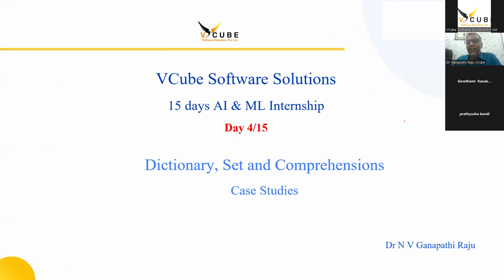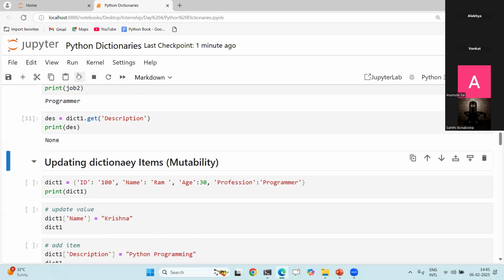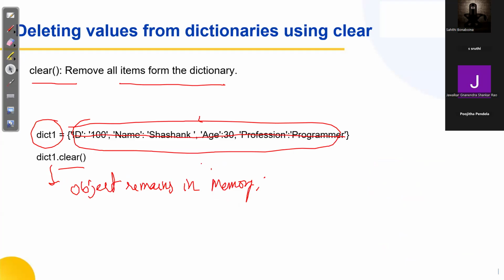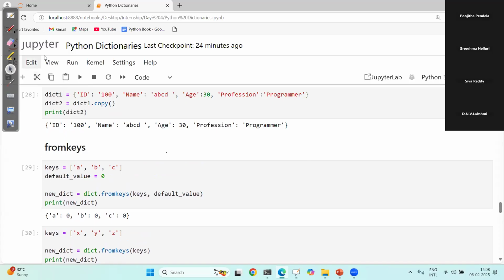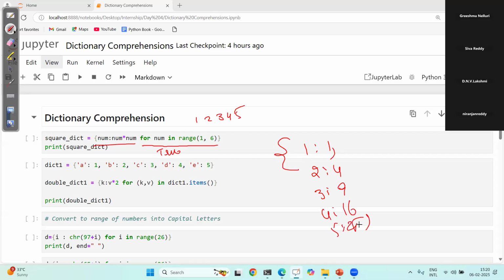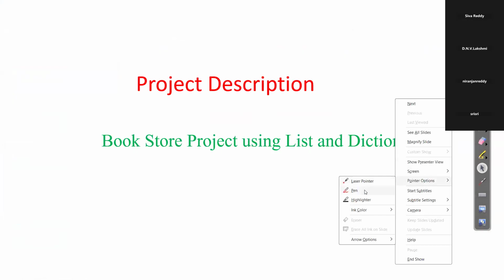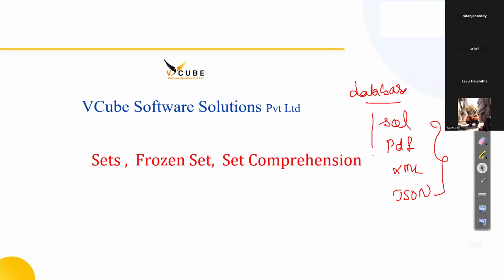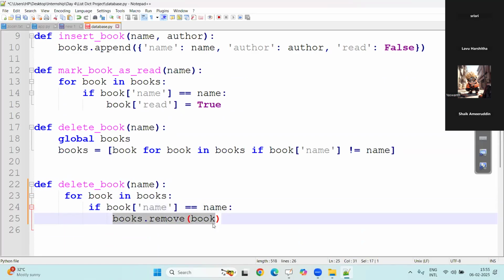15-Day Free Virtual Internship on AI/ML (Data Science) – Day 4 🚀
15-Day Free Virtual Internship on AI/ML (Data Science) – Day 4 🚀

Welcome to Day 4 of the 15-Day Free Virtual Internship on AI/ML (Data Science) by V Cube Software Solutions! 🎯
Day 4 Topic: Dictionary and Set Data structures and Case studies

📌What You'll Learn Today:
✅ Key AI/ML (Data Science) concepts
✅ Hands-on implementation

📺 Missed the session? Watch now and stay on track!

🔔 Don't forget to:
📲 Follow our WhatsApp channel for regular updates

📢 Join us for the next session and accelerate your AI/ML journey!